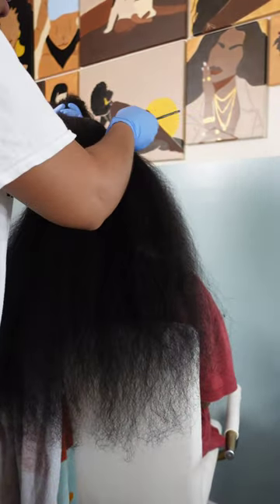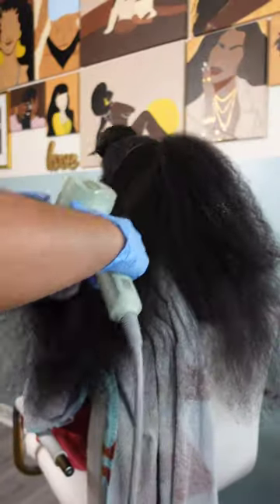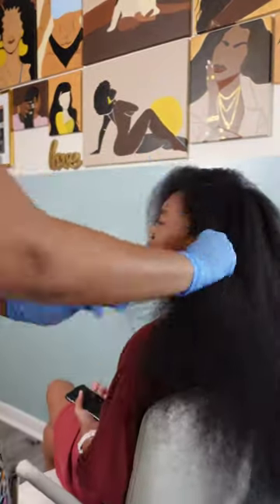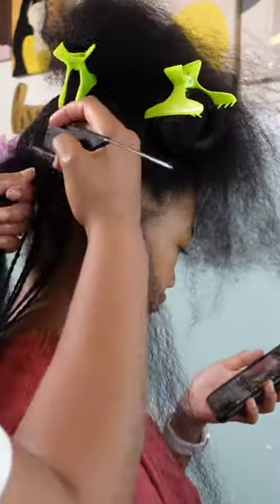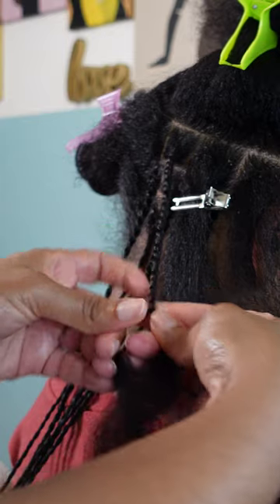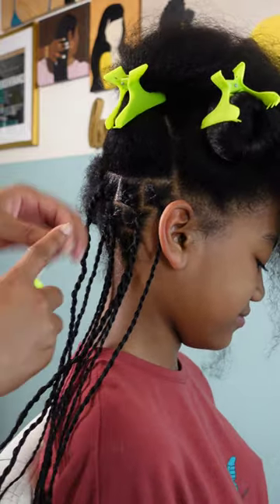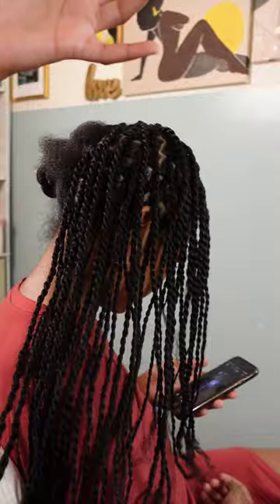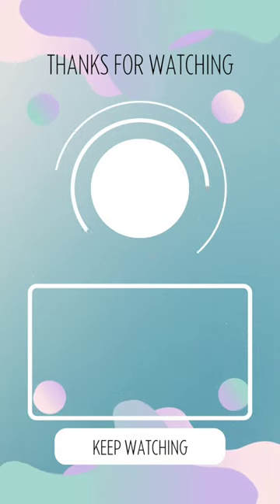MINI TWISTS for your next protective style |Interlocking method |PONPON SISTERS